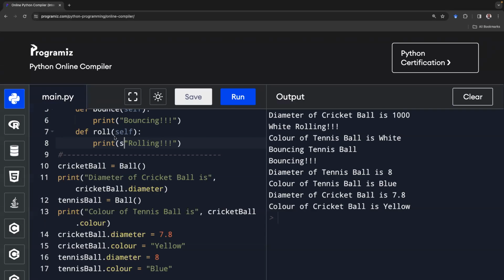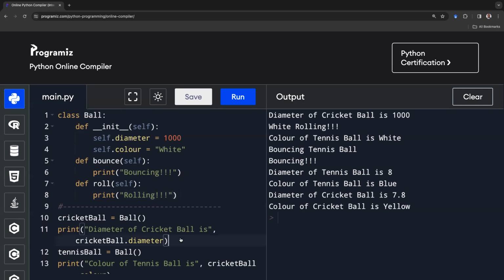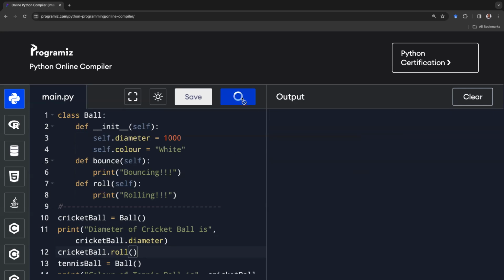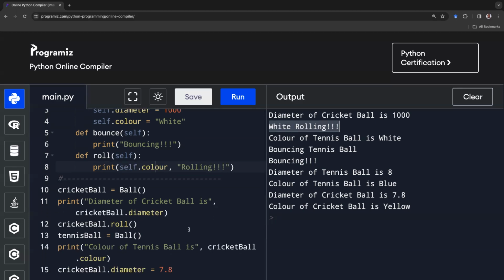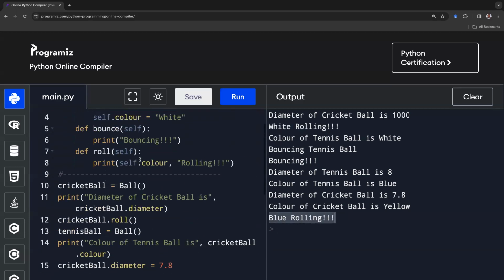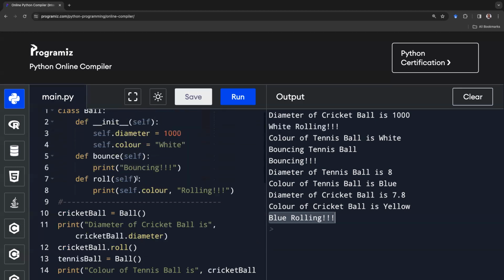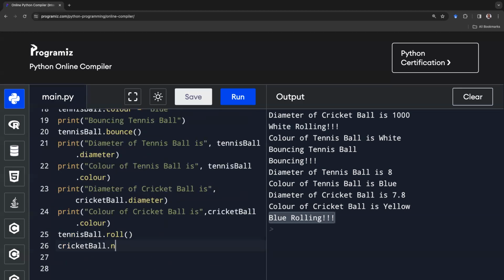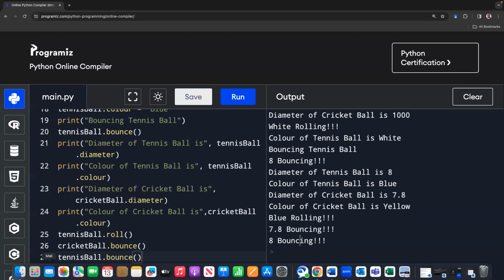Python Programming: Introduction to Class and OOP Part 2